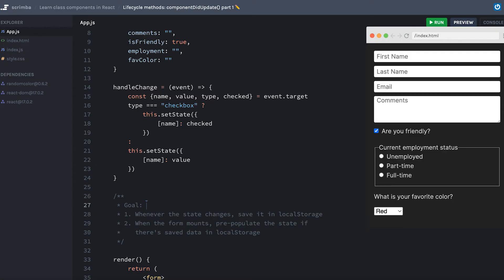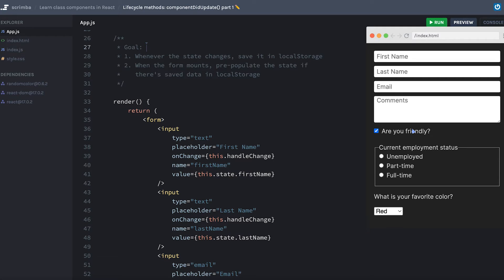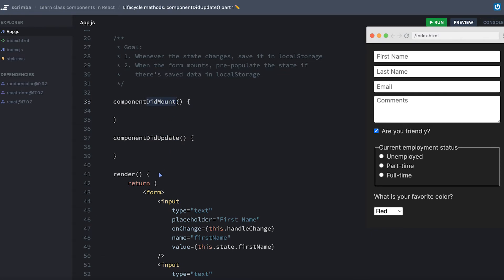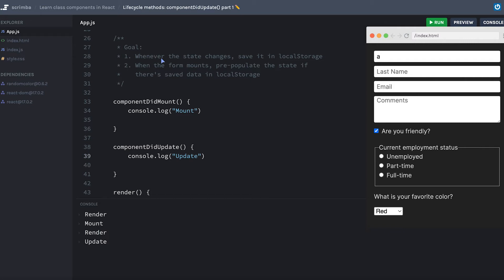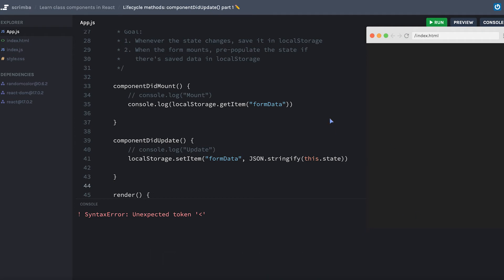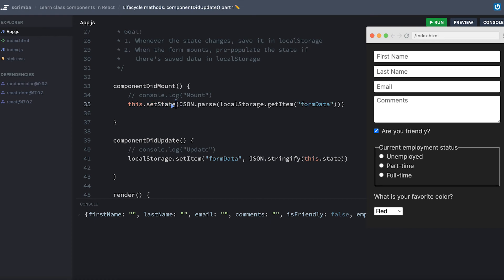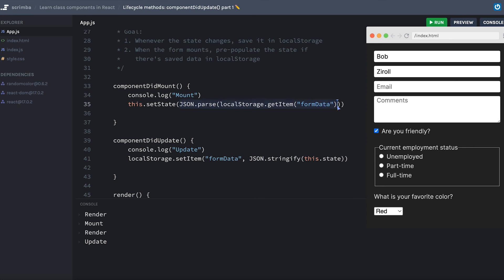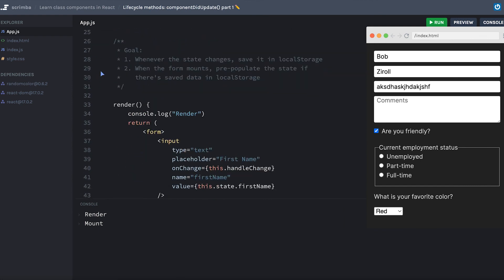Lifecycle methods: componentDidUpdate() ✏️ | Class Components in React tutorial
In this video, we learn about the componentDidUpdate() method.

Code inside the componentDidUpdate() method will run any time there are changes to the state or props in a component.